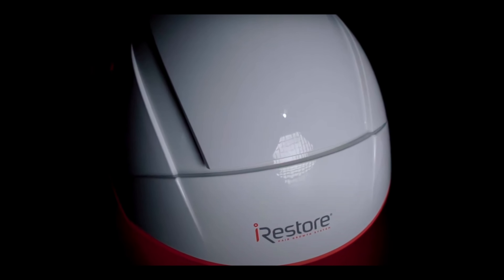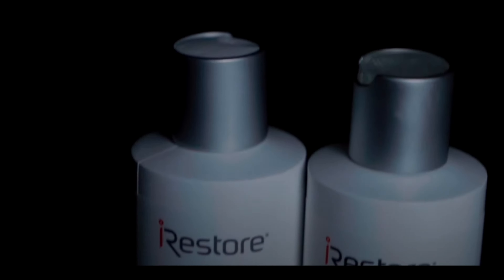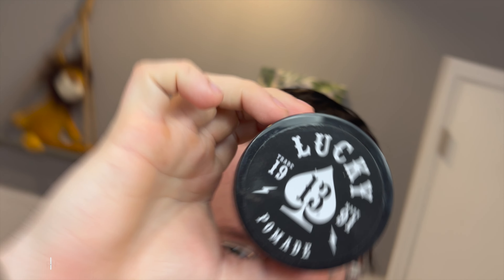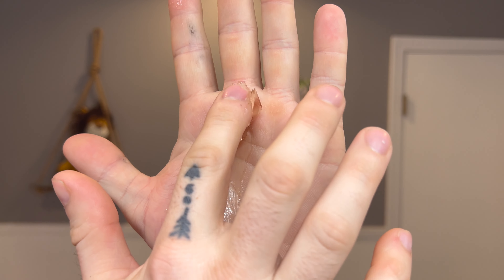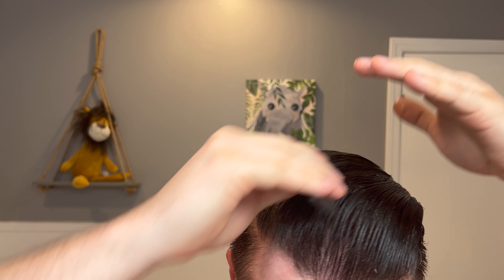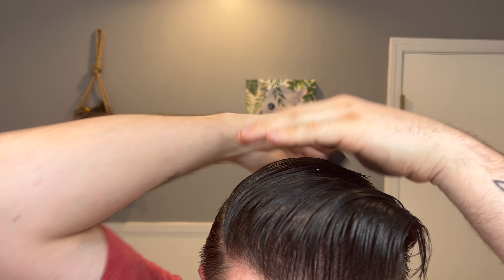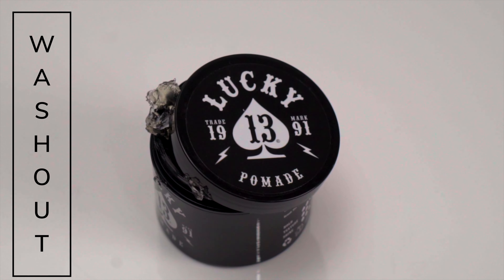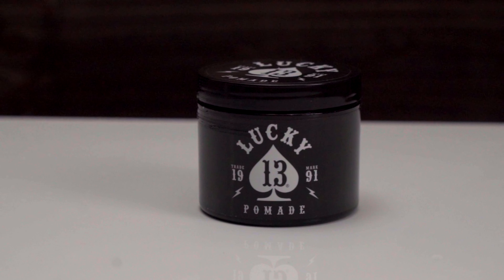Is It Any Good? l Lucky 13 Original Pomade Review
Check out iRestore here!